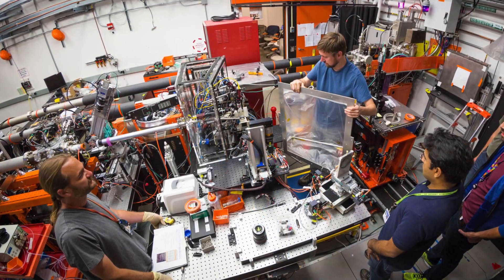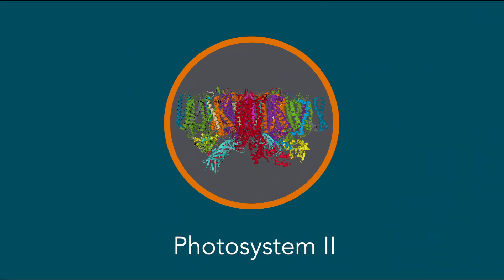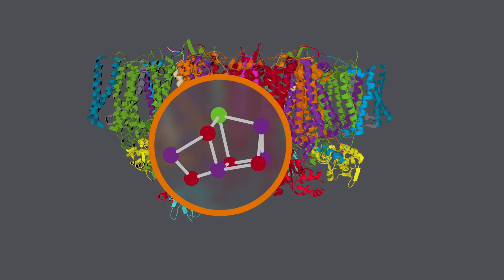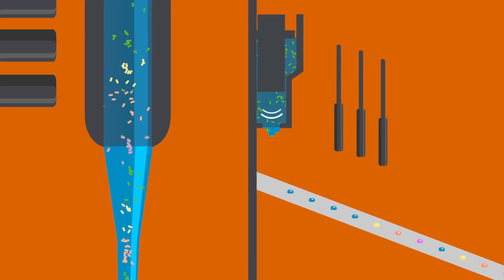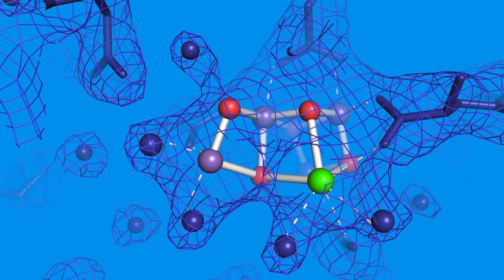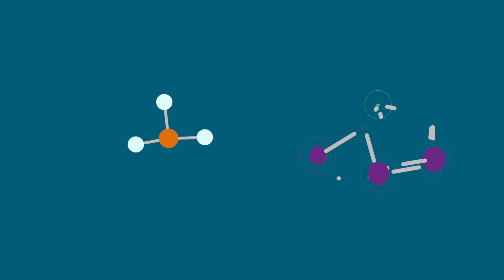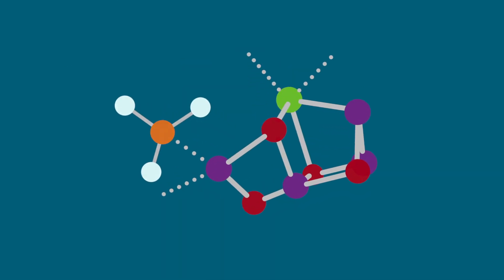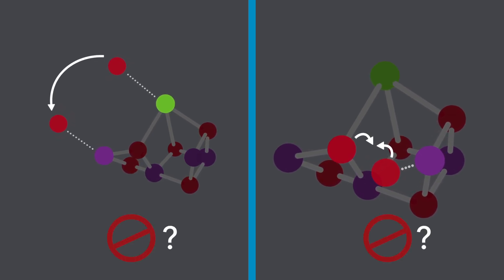XPP | New Snapshots of Photosynthesis Captured by SLAC’s X-ray Laser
The machinery responsible for photosynthesis – while commonplace and essential to life on Earth – is still not fully understood. One of its molecular mysteries involves how a protein complex, photosystem II, harvests energy from light and uses it to split water into hydrogen and oxygen. The process generates the oxygen in the air that we breathe.

New X-ray methods at the Department of Energy’s SLAC National Accelerator Laboratory have captured the first detailed image of this protein complex at room temperature, which allows scientists to closely watch how water is split during photosynthesis at the temperature at which it occurs naturally. The research team took the images using the bright, fast pulses of light at SLAC’s X-ray free-electron laser – the Linac Coherent Light Source (LCLS), a DOE Office of Science User Facility.